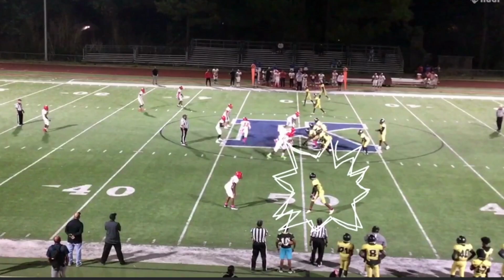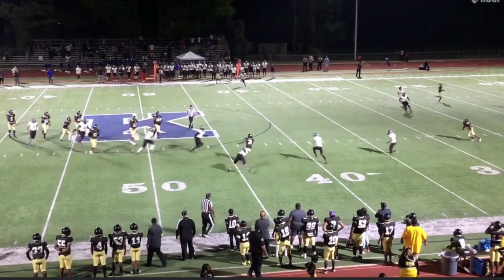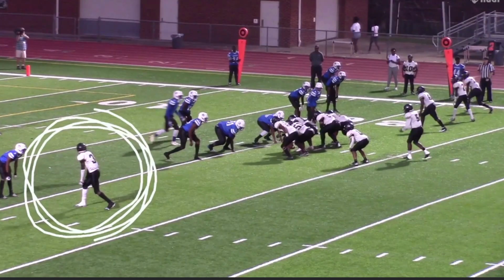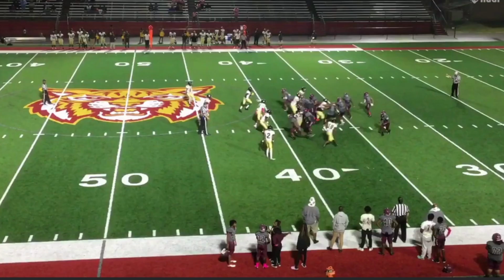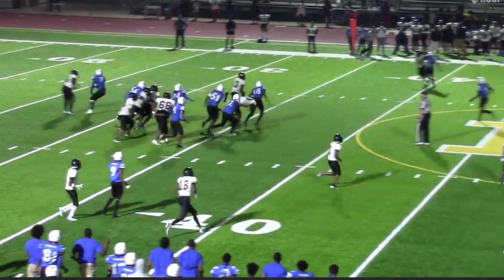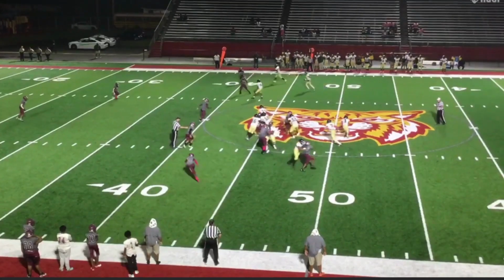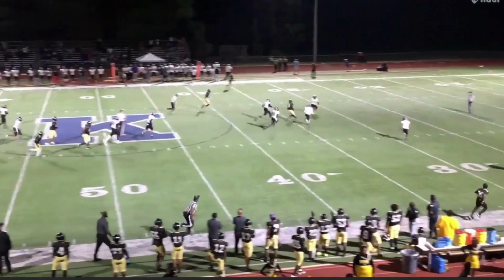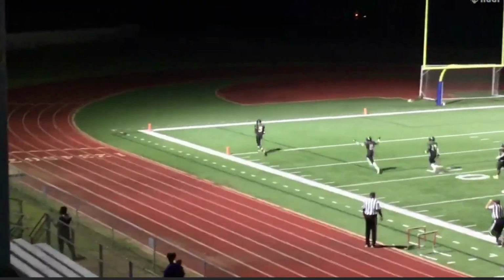Tennessee Vol 4 Star WR Commit Radarious Jackson Film Breakdown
We take a look at 2025 Tennessee Volunteer commit, Radarious Jackson's film and breakdown his game! GBO!!

1. Under the video and next to the Bluechip Breakdown logo and name you will see "Join"
2. Press join and select the tier you would like to become a member at.
3. Follow prompts until everything is finalized and you are now a member of the Bluechip Breakdown